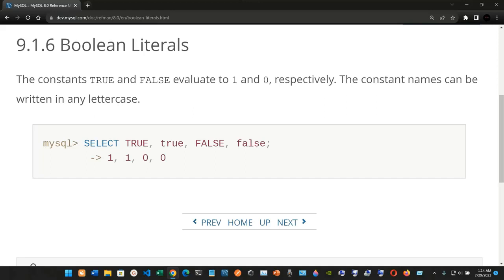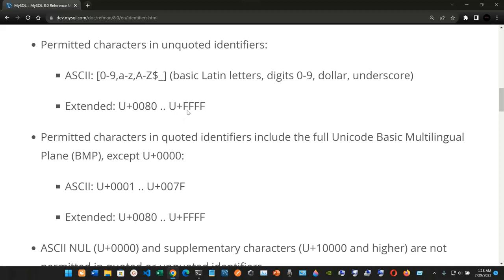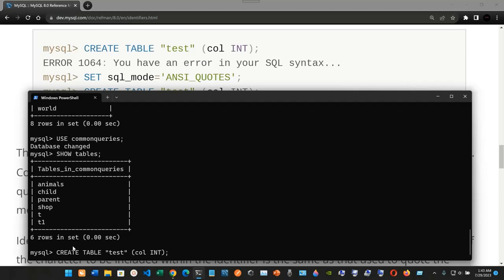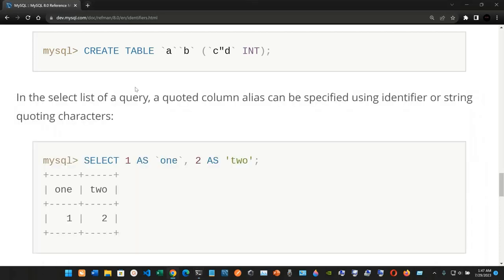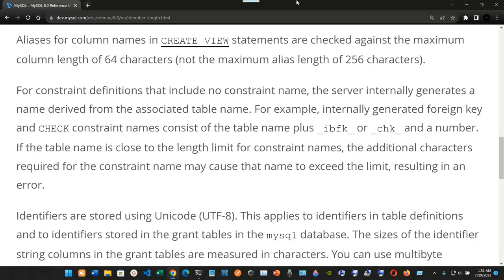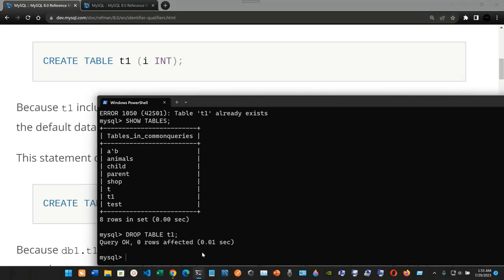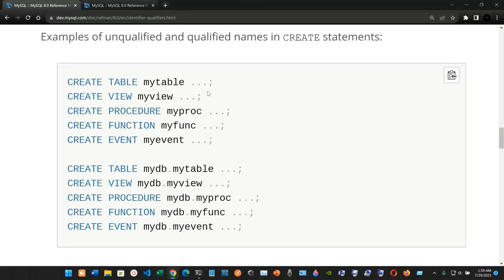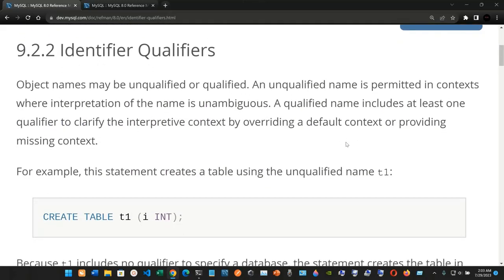Identifier Length Limits and Identifier Qualifiers: Schema Object Names - MySQL.